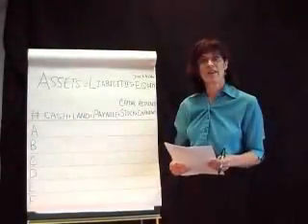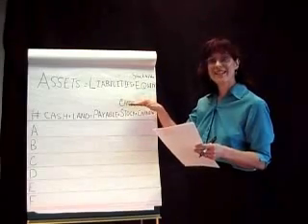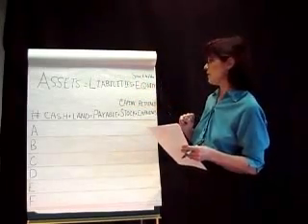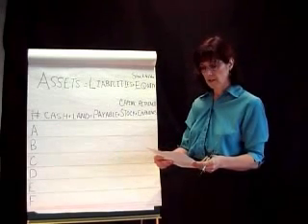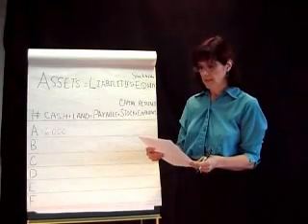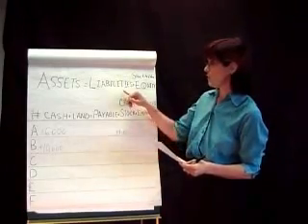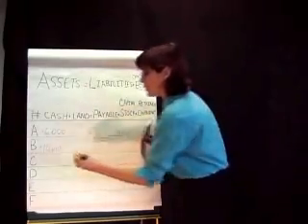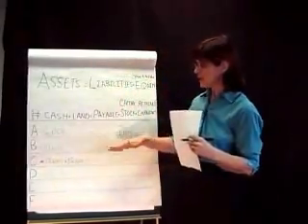Accounting Basics: Lesson 3 - The Effect of Business Transactions on the Accounting Equation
Lesson three examines the effect of individual business transactions on the accounting equation.  The types of accounts included in the five major account types are reviewed and the effect of increases and decreases within these account types is demonstrated in a sample problem.